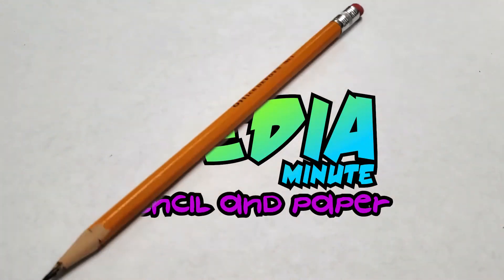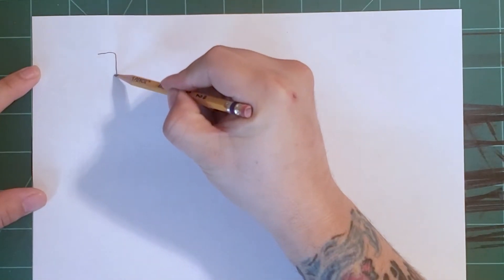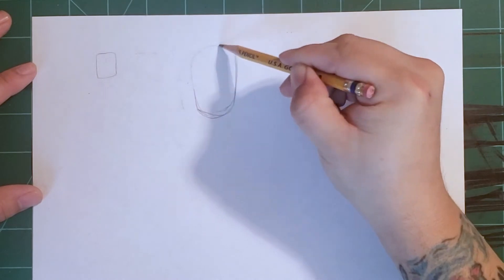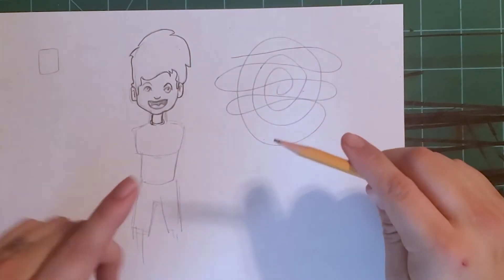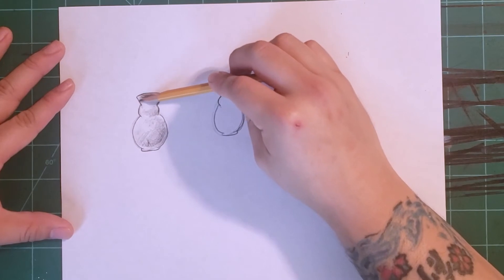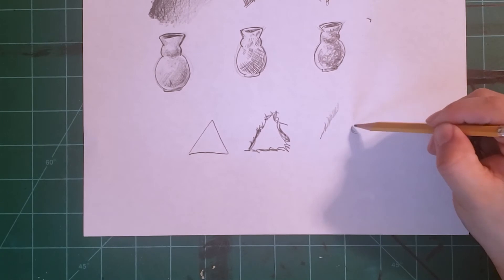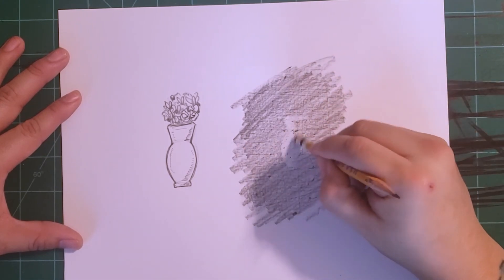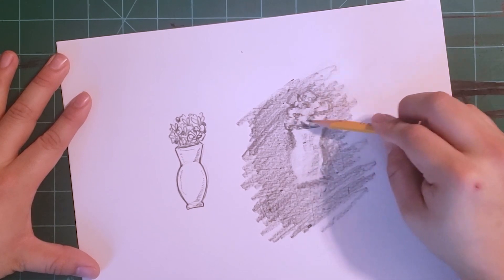Media Minute - Pencil and paper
Diego takes a quick look at what a pencil and paper can create.

This is also the editorial debut of a one of his students.